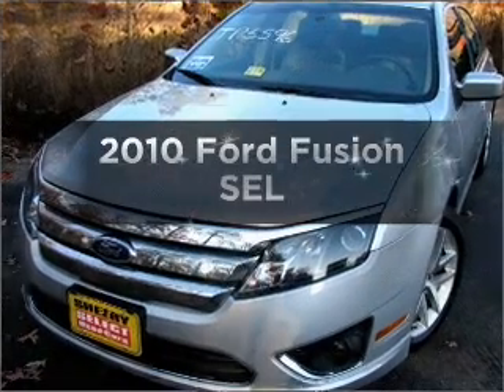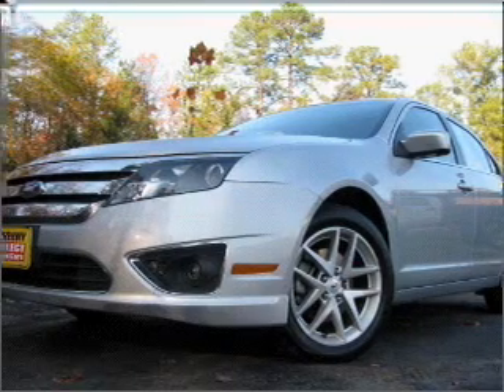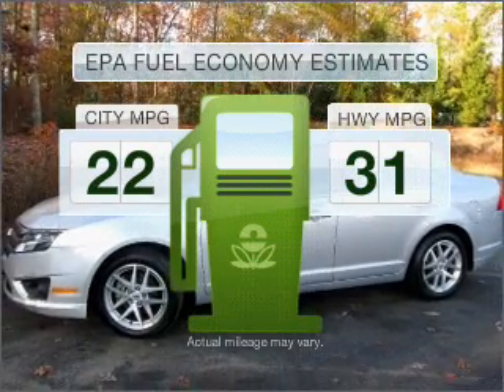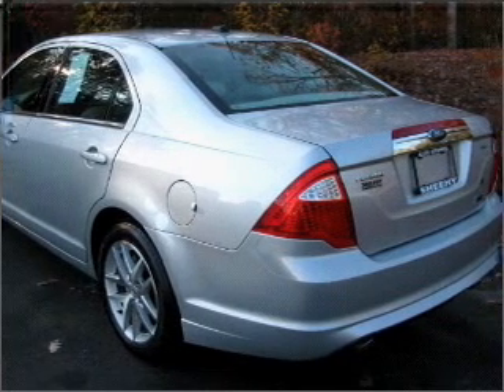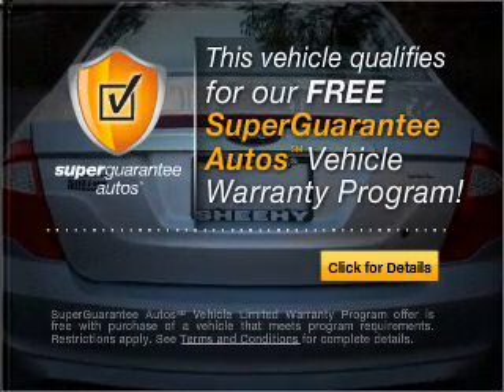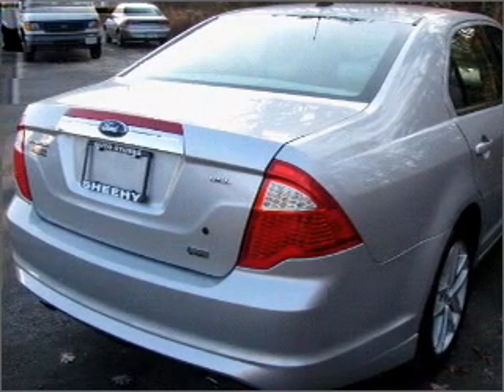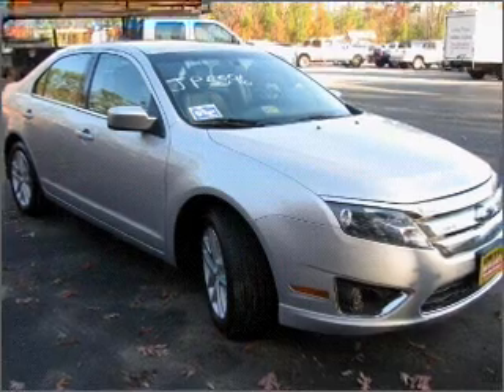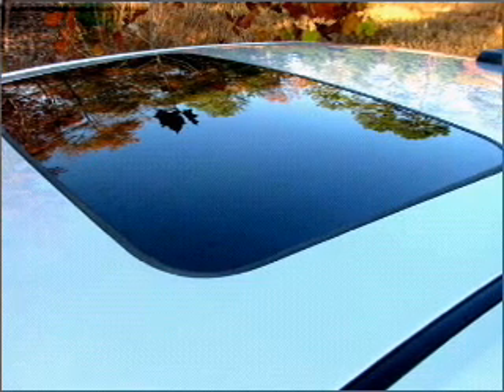2010 Ford Fusion - ASHLAND VA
Year: 2010
Make: Ford
Model: Fusion
Trim: SEL
Engine: 3.0 liter 6 cylinder 24 valve
Transmission: 6-Speed Automatic
Color: Brilliant Silver Metallic
Mileage:
Address:
418 S WASHINGTON HWY